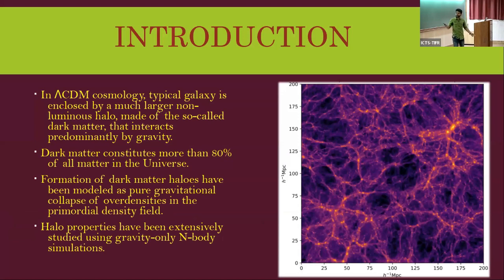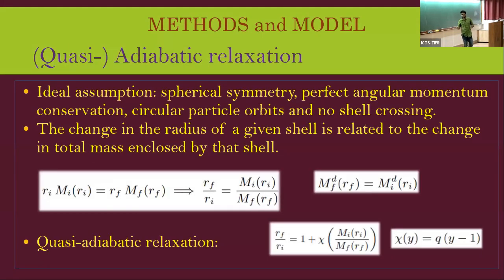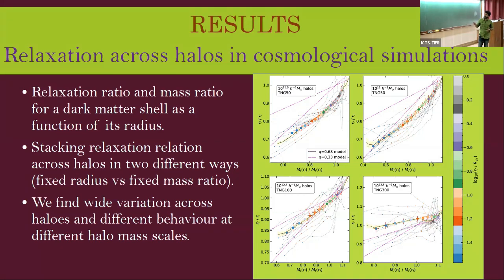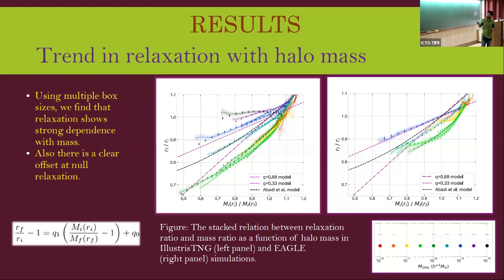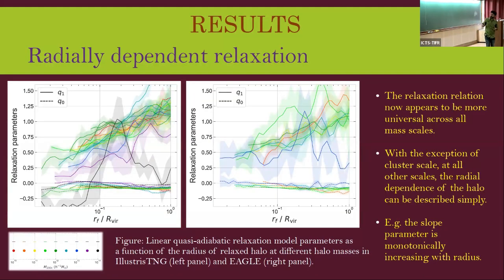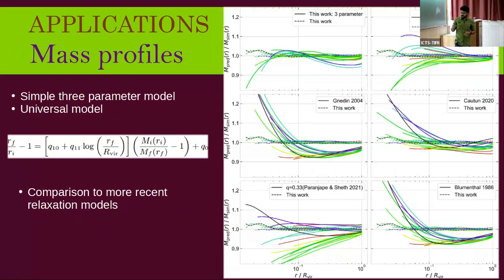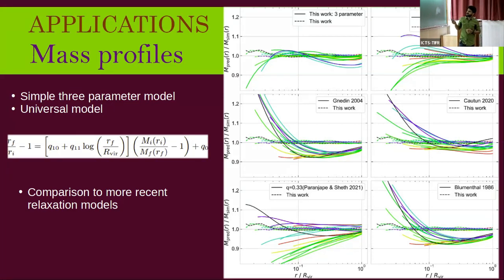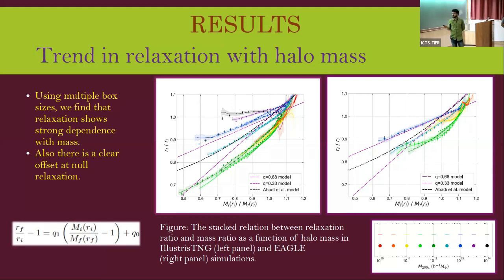The Quasi-adiabatic Relaxation of Haloes in the IllustrisTNG and EAGLE Cosm.. by Prem Vijay Velmani